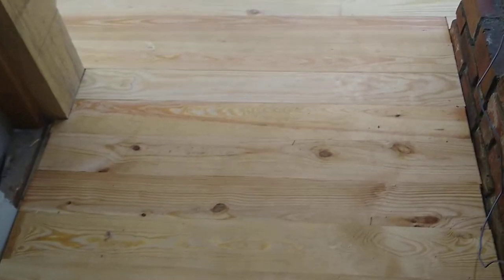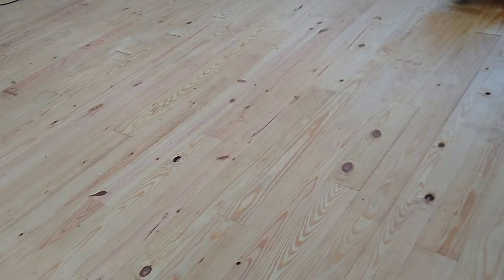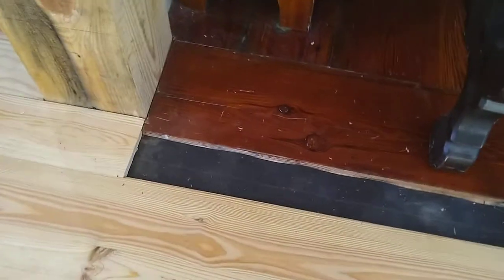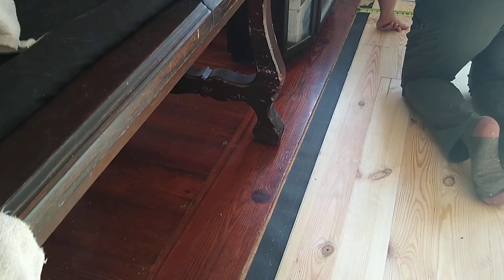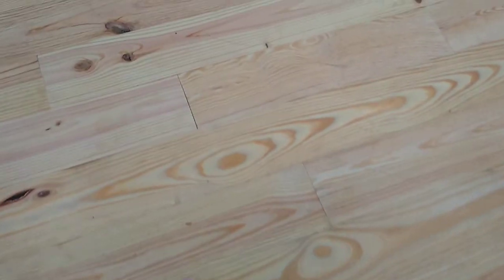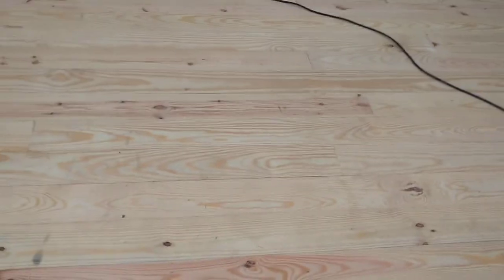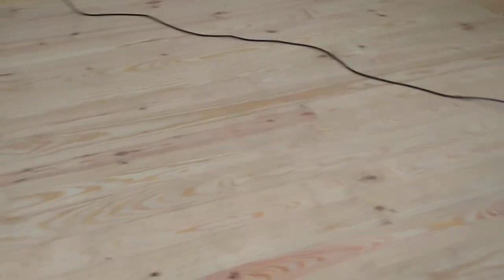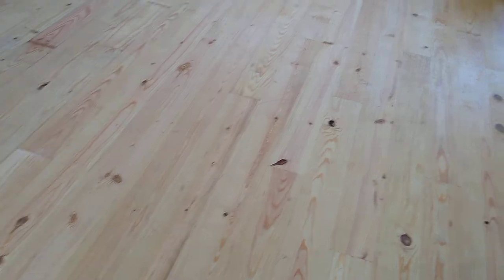Prepping TONGUE and GROOVE Pine Floors for STAIN